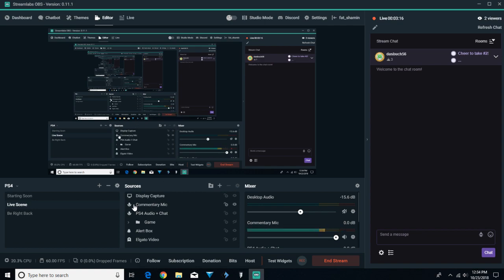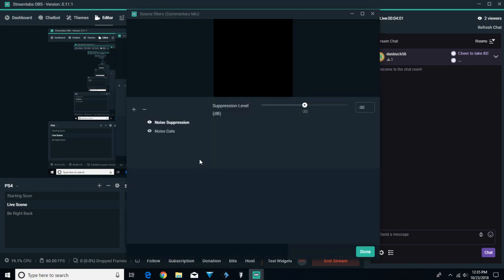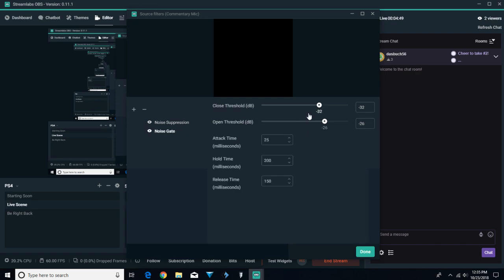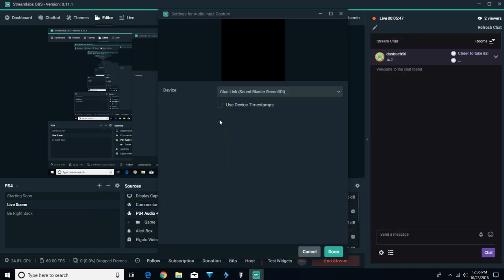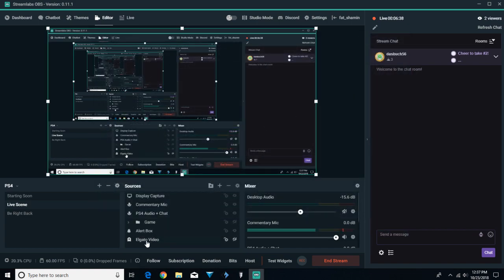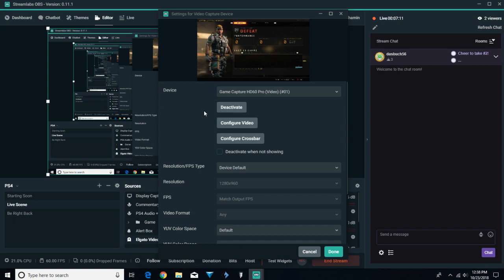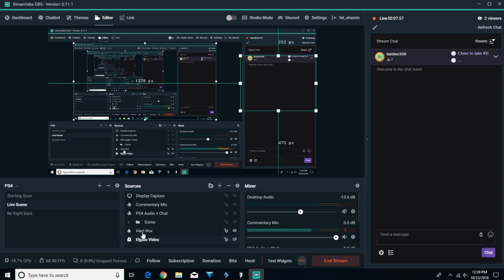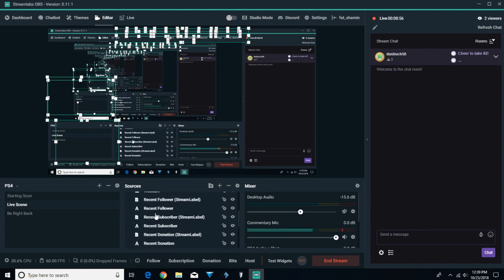Elgato HD60 Pro, OBS, Chat-Link All synced up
Purchased an Elgato HD60 Pro and the Elgato Chat Link for console streaming. I'm running the PS4 Pro and for my streaming software the OBS. I was having issues getting all the audio to work and felt like making a video once I figured it all out.